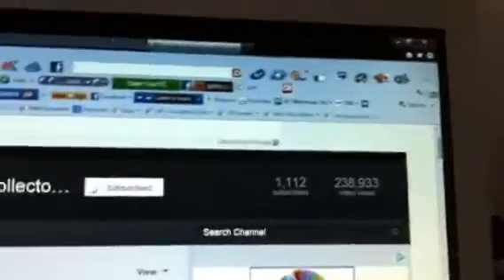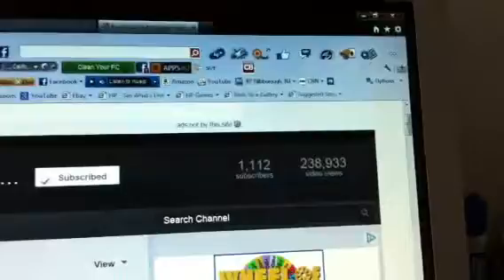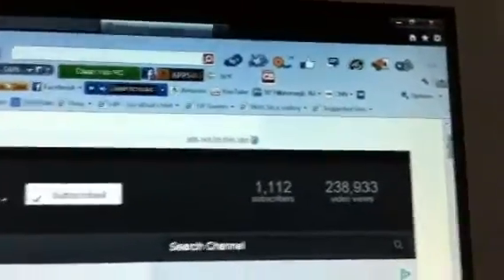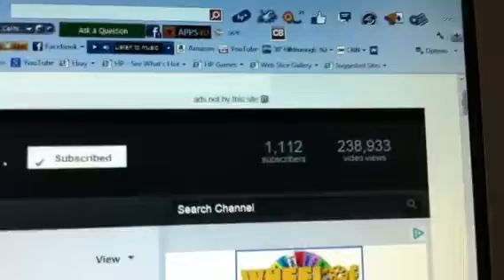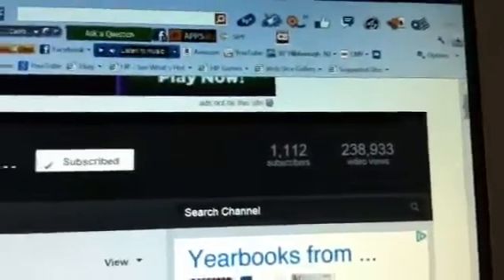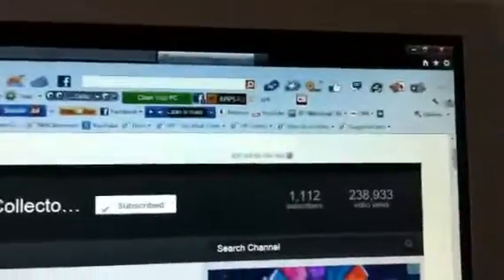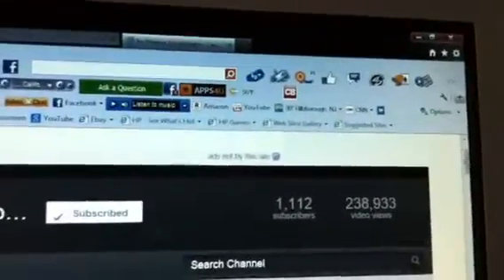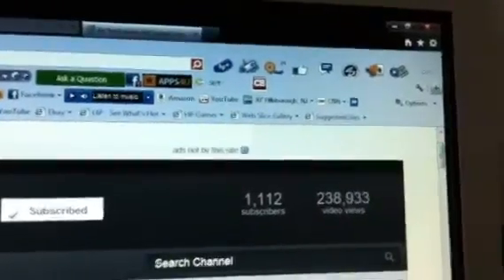Illicitjmoskid44 1600 Sub Contest Video Response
He definitely deserves this achievement so go check him out and help him get to his goal!